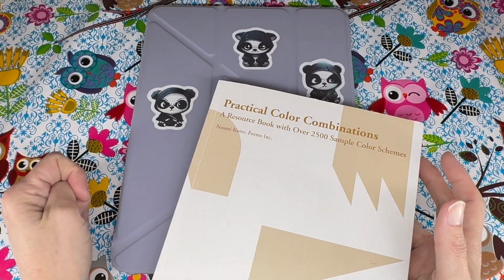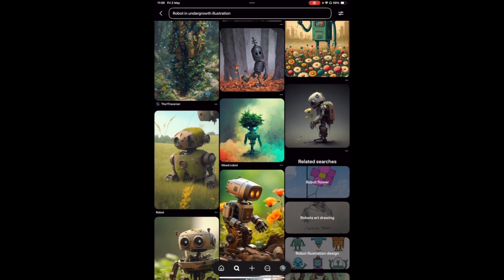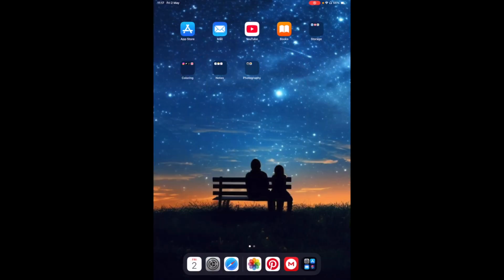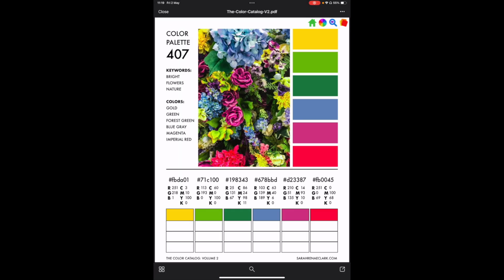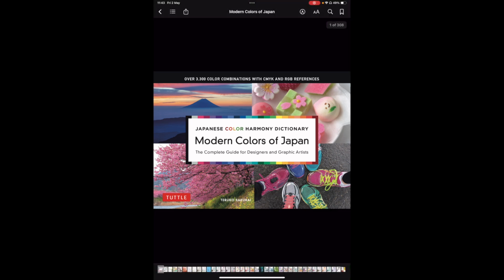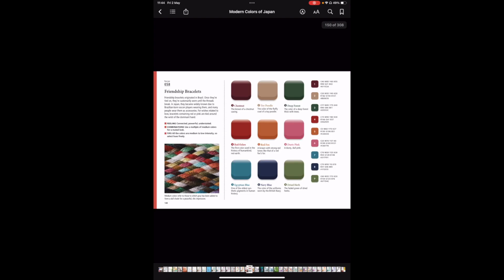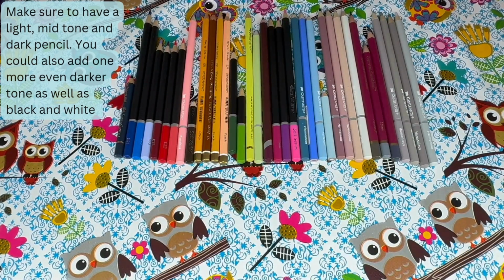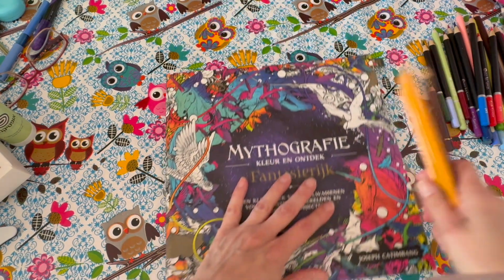How to choose a color palette for adult coloring (2/3)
This is part two of my series on choosing a color palette and applying it to a coloring page.
In this video, I show the color palette sources that I use and how to apply a palette to a coloring page.

Links to the books mentioned:
Modern Colors of Japan
Traditional Colors of Japan
Practical Color Combinations